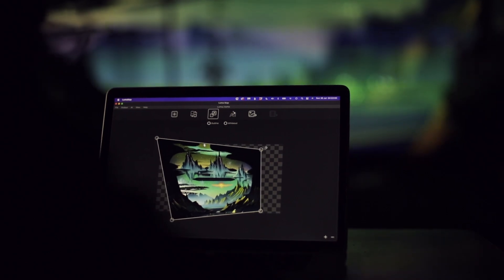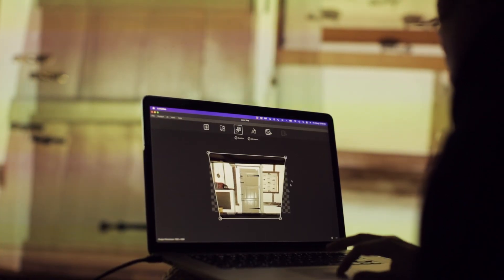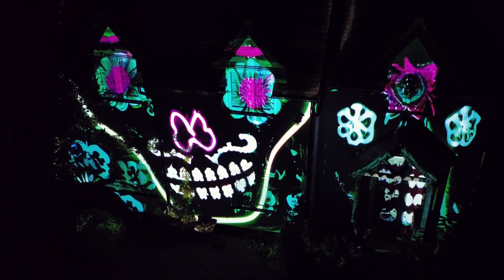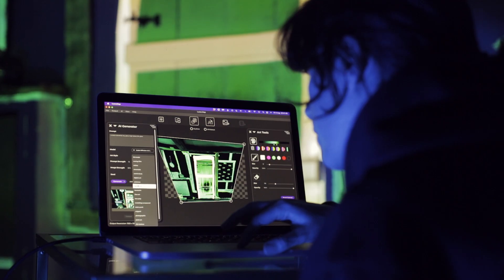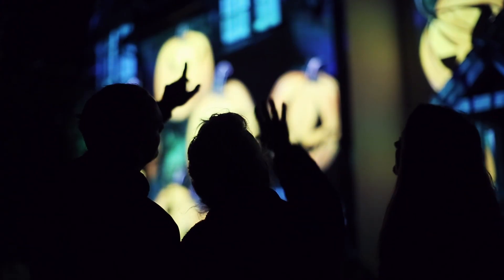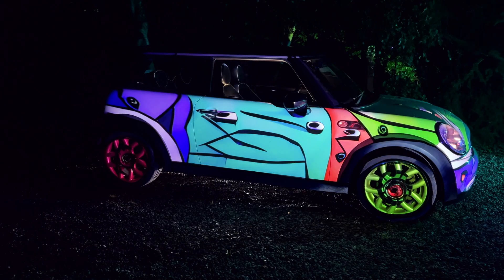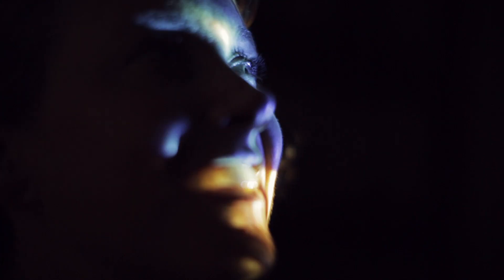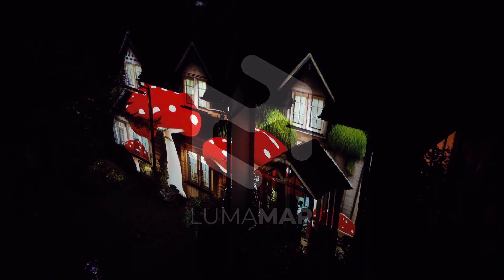Overview | LumaMap AI Projection Mapping Software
This tutorial is for software versions 1.2.1 or earlier, released before mid-August 2024. For the latest version, please watch the updated tutorial

A first look at what LumaMap can do - the world’s first AI projection mapping software ✨ Get started with LumaMap

LumaMap brings the power of AI to projection mapping. See how you can turn a simple reference image into a unique, imaginative artwork with our intuitive art tools and cutting-edge text to image generation engine. Now, you can create One Click Wonders with LumaMap.

What will your first text prompt be? Share it with the community in the comments below ⬇️